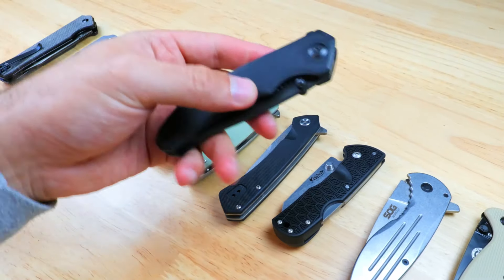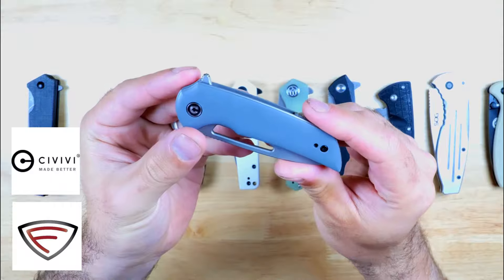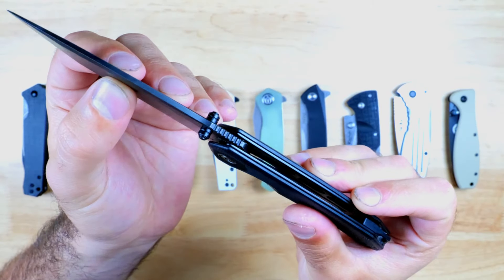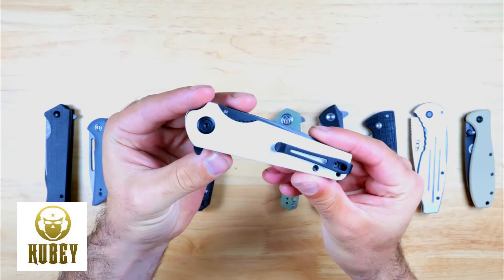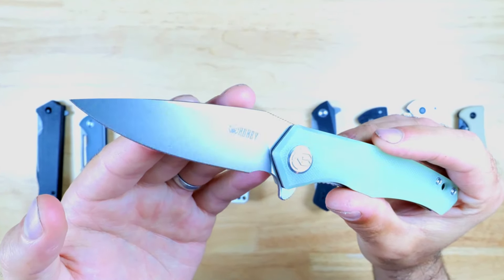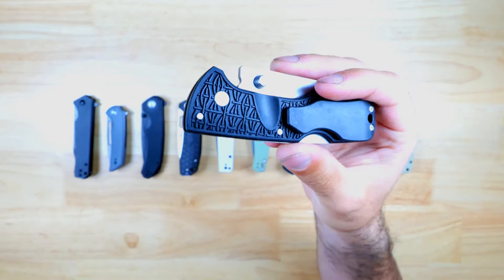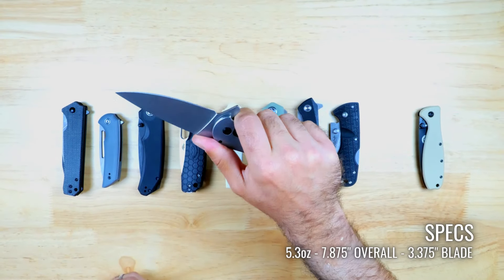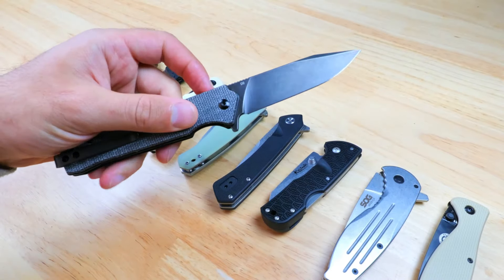10 Budget Friendly $50 EDC Knives (Civivi vs Kubey vs SOG vs QSP vs Honey Badger vs REVO)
Kubey Wolverine
Kubey Cadmus
Esee zancudo

Timestamps:
00:00 Intro
00:18 QSP Mamba V2
01:08 Civivi Odium
01:55 CIVIVI BRAZEN
02:41 Honey Badger Flipper Medium
03:41 Kubey Wolverine
04:31 Kubey Cadmus
05:36 Revo Warden 2 Black Tanto
06:03 Cold Steel Kiridashi
06:52 SOG Aegis FLK
07:41 Esee Zancudo